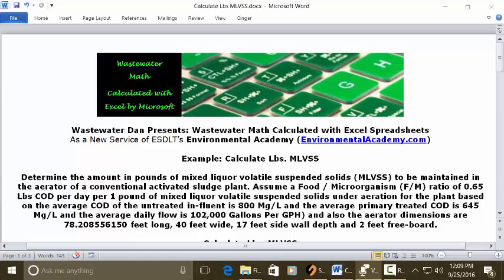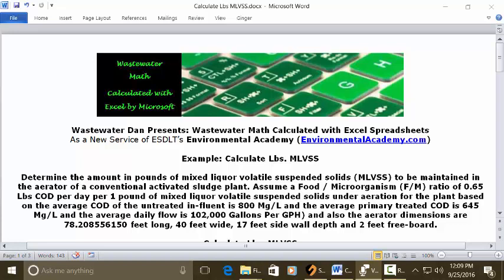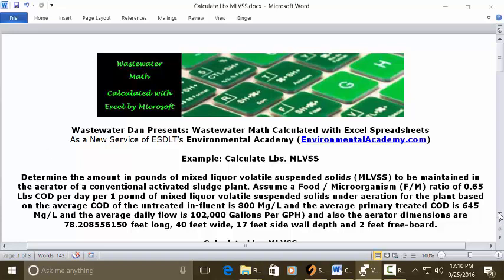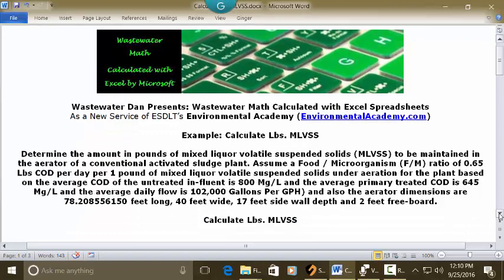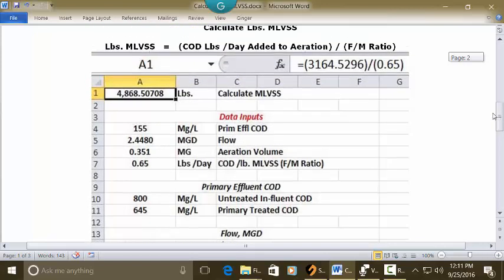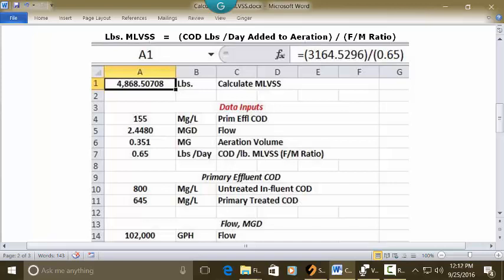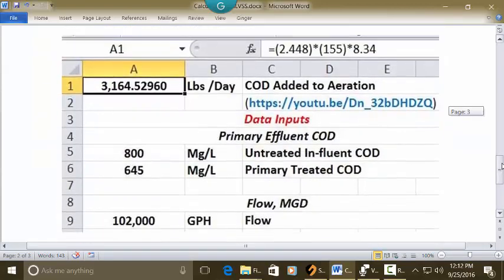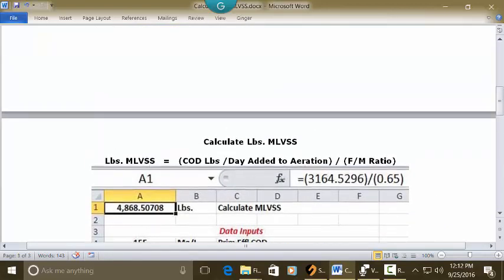Calculate Lbs MLVSS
WasteWater Math Educational / Tutorial Videos

Today's example reads; Calculate pounds of MLVSS, which is mixed liquor volatile suspended solids.

Today's problem reads:

Determine the amount in pounds of mixed liquor volatile suspended solids to be maintained in the aerator of a conventional activated sludge plant. Assume the F to M, food to microorganism ratio, of 0.65 pounds of COD per 1 pound of mixed liquor volatile suspended solids under aeration for the plant based on the average COD of the untreated in-fluent is 800 mg per liter, and the average primary treated COD is 645 mg per liter, and the average daily flow is 102,000 gallons per hour. Also the aerator dimensions are 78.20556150 feet long, 40 feet wide. 17 feet sidewall depth, and 2 feet free-board.

Calculate Calculate pounds of MLVSS.

So we want to calculate the pounds of MLVSS. Well the formula requires us to take the pounds of COD added to aeration divided by the F to M ratio. And we do not have the pounds of COD added to the aerator in the data. We have information to calculate it, which I've done on a separate stand alone video. I'm going to throw in the number in this solution, and then I'm going to show you that video. This is all of the information that we're given in data in the problem. If you go to a blank Excel spreadsheet, put your cursor at C1 and type calculate MLVSS recognize the answer's going to be in pounds. Set it as whole numbers with 5 decimals, and A1. Put your cursor in A1, instead of whole whole numbers, 5 decimals, and make it bold and centered, and then go to the address bar and type in this address: =(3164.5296)÷(0.65) and press enter. That's your answer in A1. 4,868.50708.

Now, we've got the F to M ratio right here in the data, but we do not have pounds of COD added per day to aeration. That 3,164.5296 is that answer and this here is the solution to solve that. This can show you the link and how you solve it, so you get your 3,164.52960. Anyway, the answer is 4,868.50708. That's the answer.

4,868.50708 pounds of MLVSS is the answer.

I hope you found this video useful and helpful. I also encourage you to participate, interact. In any event, thank you for listening to this three-minute video and I will see you soon.